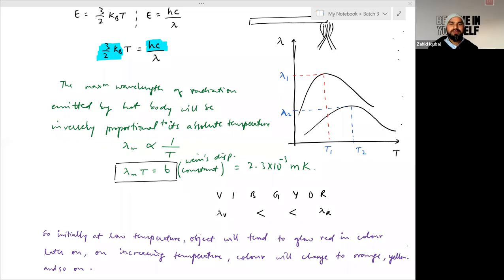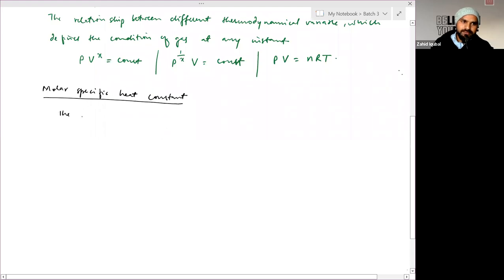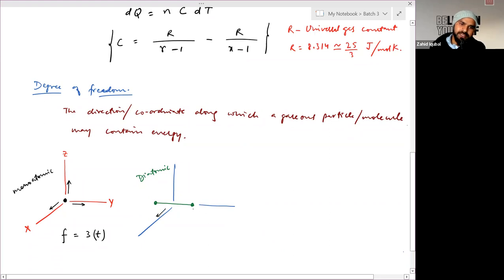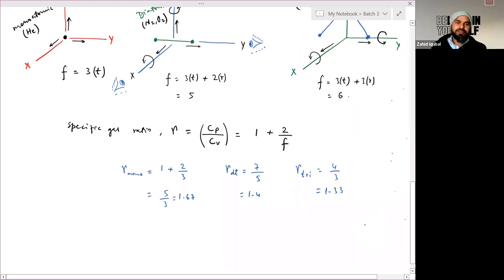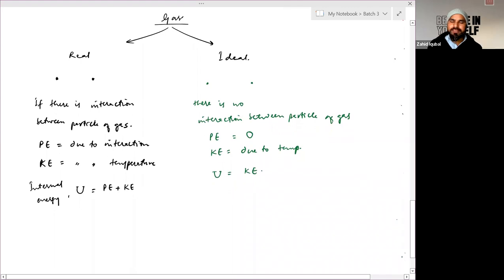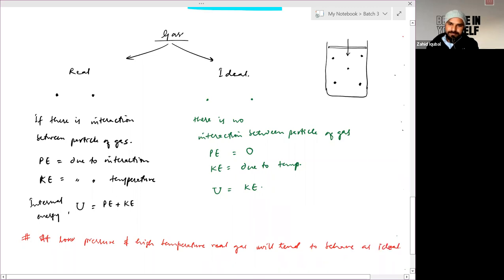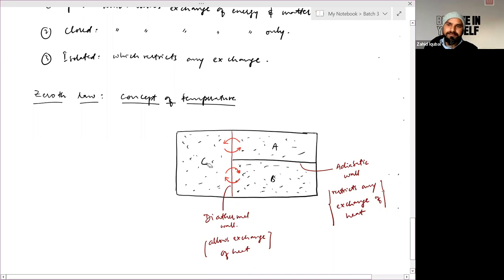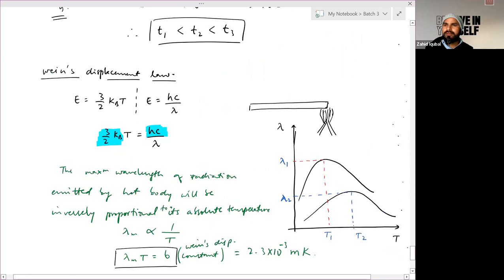Learnivio | Basic Terms of Thermodynamics | Lect 1 | MEB | 04-01-2022